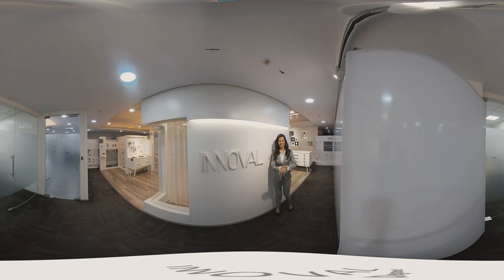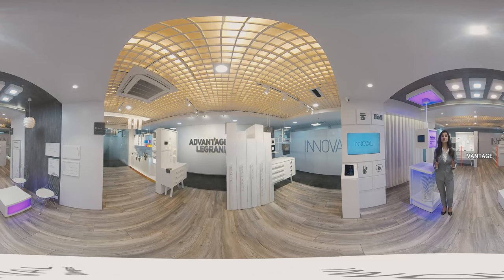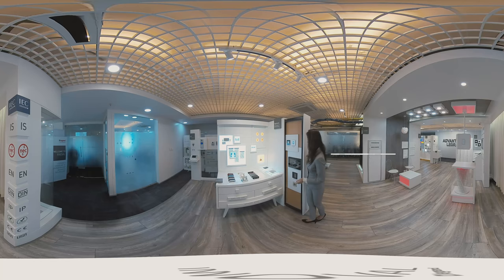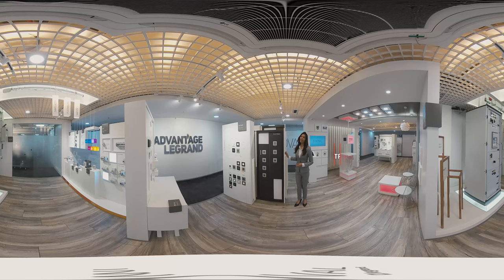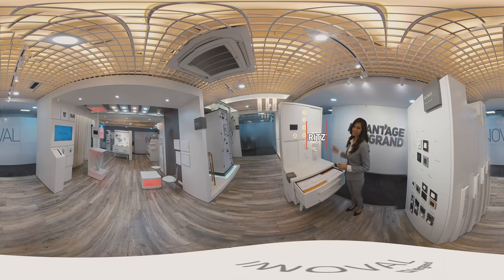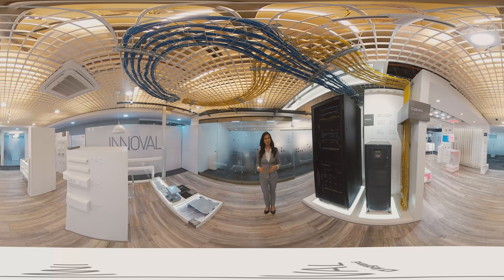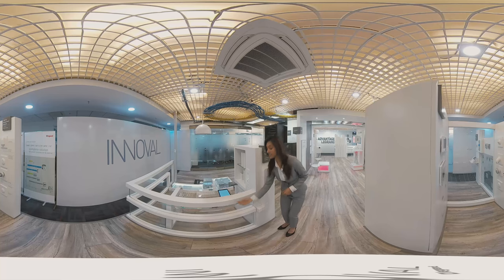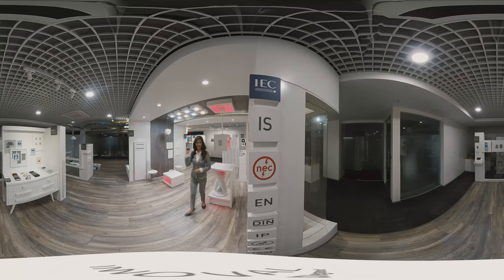Legrand India - Innoval 360 Virtual Tour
We've created a window for you to peek into the future! Innoval is a platform that showcases state-of-the-art Legrand products. Experience the marvel of futuristic innovation up close with a 360 virtual tour right now.